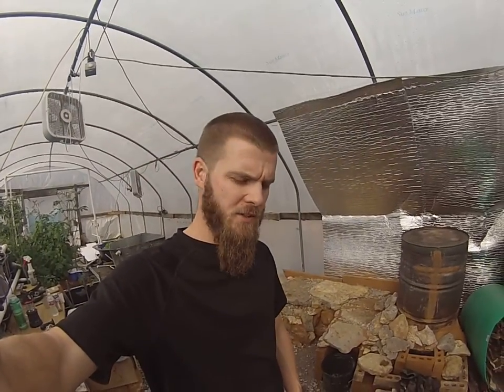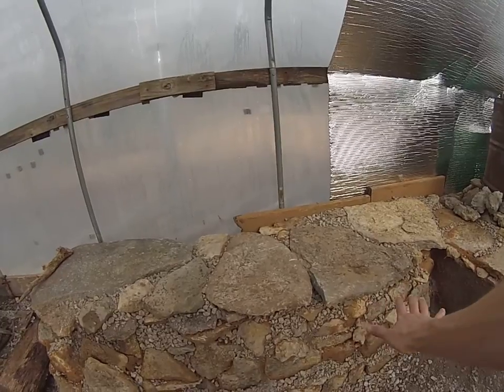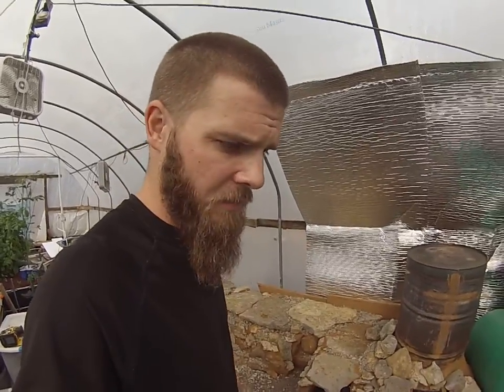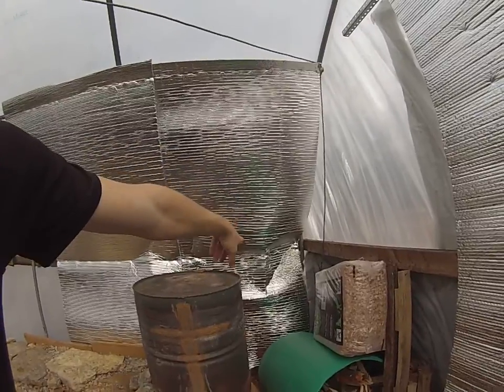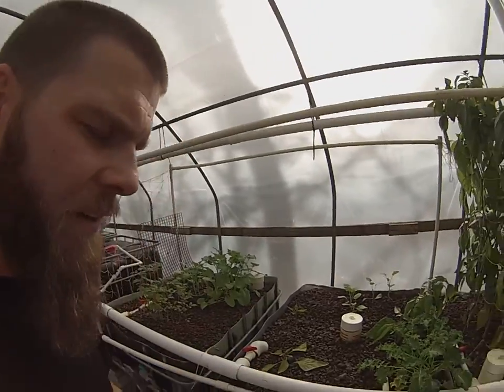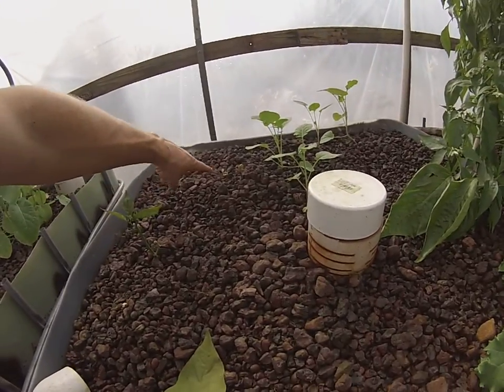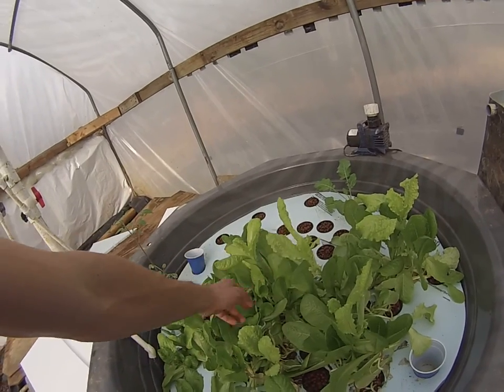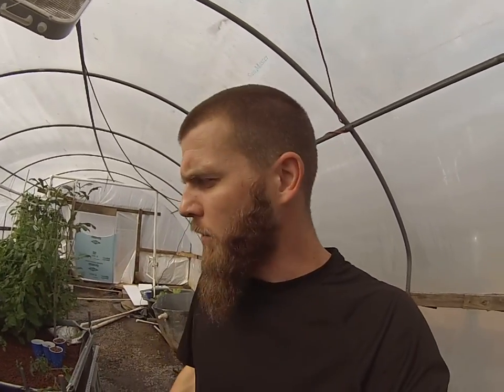Aquaponics Rocket Mass Heater update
This video is the final product of the rocket mass heater. Along with an update of the AP greenhouse.